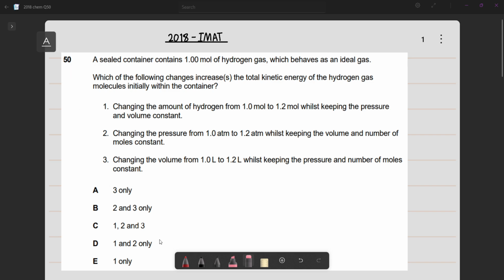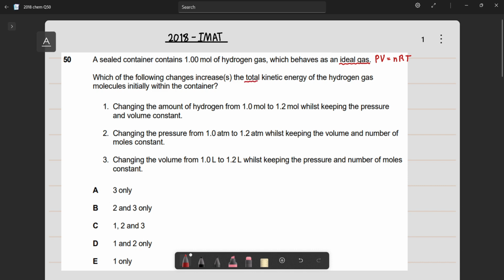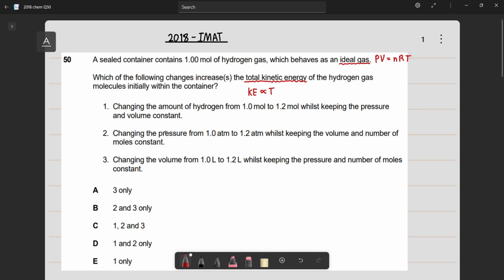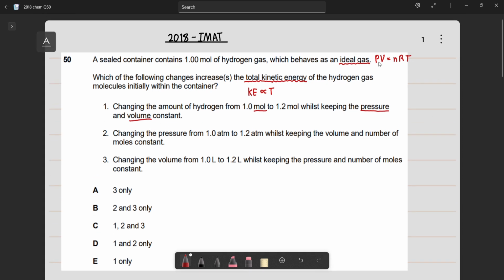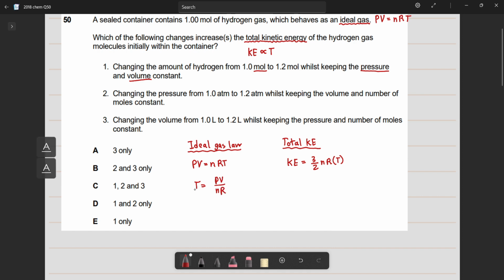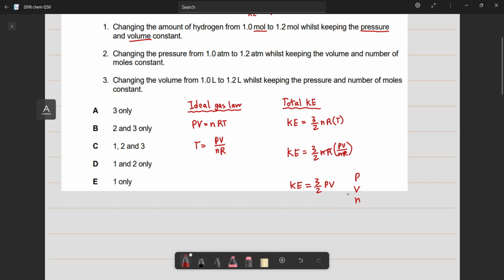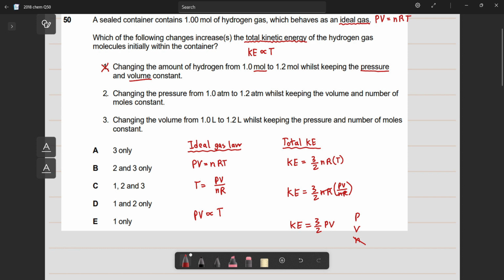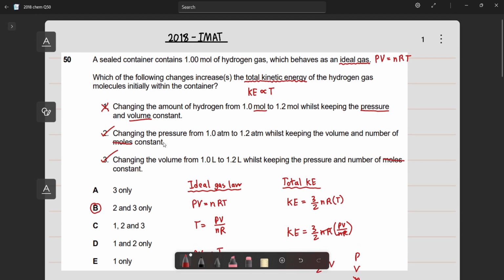IMAT 2018 Q50 CHEM | IMAT Preparation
IMAT 2018 Chemistry Q50 – Full Worked Solution | Kinetic Energy of Gas Molecules (Ideal Gas Law)
Struggling with IMAT 2018 Question 50? Watch this step-by-step walkthrough of a key gases and kinetic theory question from the chemistry section!

Key insight: Total kinetic energy of ideal gas = (3/2) nRT. Since R is constant, KE ∝ nT. But from PV = nRT, T = PV/(nR) → KE ∝ PV (n cancels out when n fixed, but careful analysis shows KE ∝ PV for fixed n).

Key concepts covered:

Kinetic molecular theory: average KE per molecule = (3/2) kT (or (3/2) RT per mole).
Total KE = (3/2) nRT.
Ideal gas law manipulations: how P, V, n, T interrelate and affect temperature/kinetic energy.
Common traps: confusing average KE per molecule vs. total KE; forgetting the role of n ; misapplying Charles/Boyle's laws without temperature.
Why changing n at constant P & V increases T but needs careful KE calculation.

Perfect for IMAT 2025/2026 preparation – gases, kinetic theory, and ideal gas law questions are staples in IMAT chemistry; master PV = nRT applications for quick, accurate solving!

Timestamps:
0:00 – Question introduction
0:30 – Kinetic energy basics & total vs. average KE
2:00 – Ideal gas law reminder (PV = nRT)
3:30 – Analyzing statement 1 (changing moles)
5:00 – Statement 2 (increasing pressure, constant V & n)
6:30 – Statement 3 (increasing volume, constant P & n)
8:00 – Why KE ∝ PV (n fixed) & final answer
8:16 – Key takeaway & IMAT tips